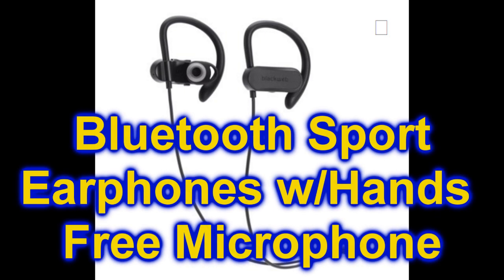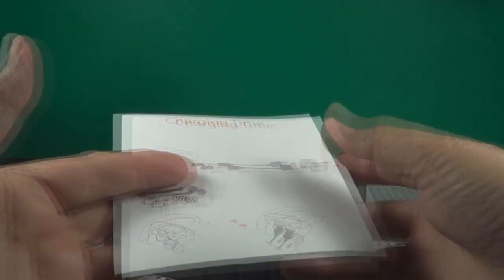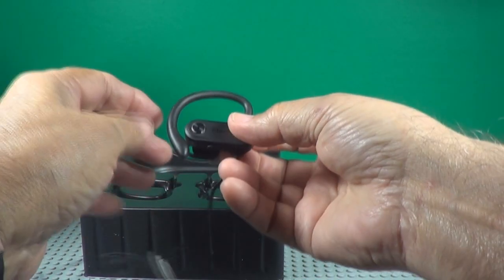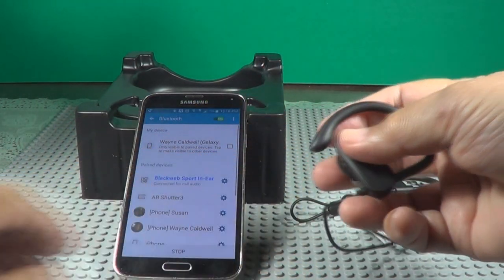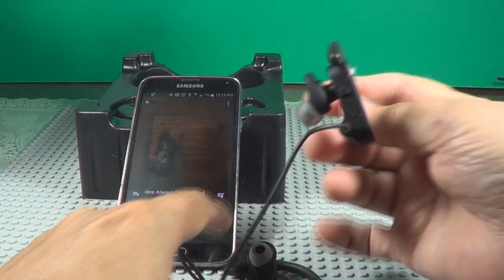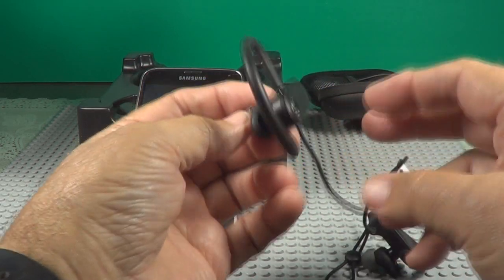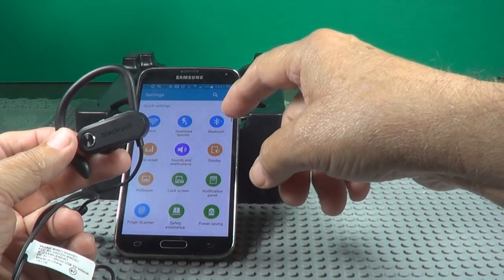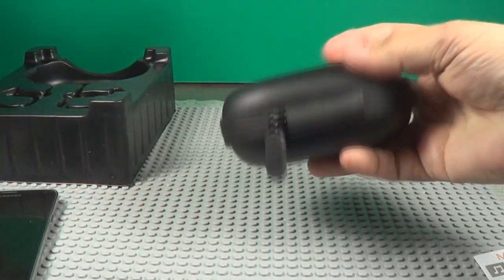Blackweb Sport Bluetooth Headphones Microphone Earbuds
Blackweb Sport Bluetooth Headphones and Built-In Microphone for Hands Free Calling Earbuds

This video I open and show you the Blackweb Sport Bluetooth
Headphones and Built-In Microphone for Hands Free Calling.

1.Lightweight over the ear headphones for all-day comfort
2.Built-in microphone allows you to make calls from your smartphone hands-free
3.Uses a Bluetooth connection to deliver 10 hours of performance from your smartphone, tablet, MP3 player, laptop computer, and other portable devices
4.Compatible with Android and IOS based products
6.Water resistance against splashing water from any direction
7.Lithium ion battery

Earbuds wireless bluetooth

Sentry earbuds

PS4-5 Games